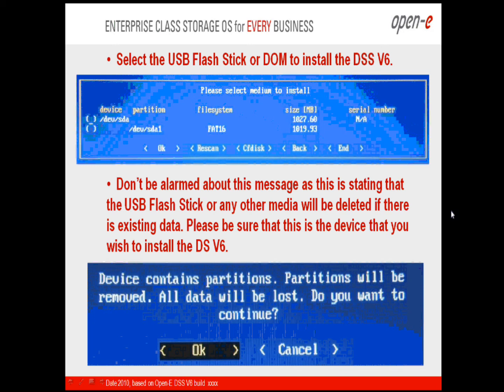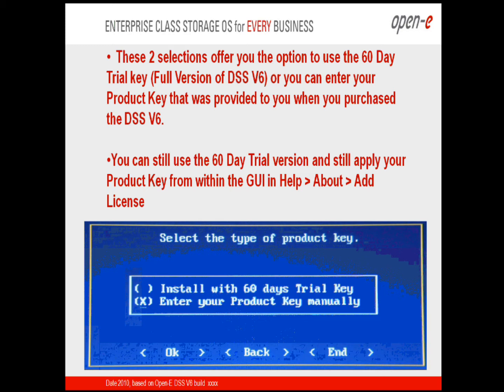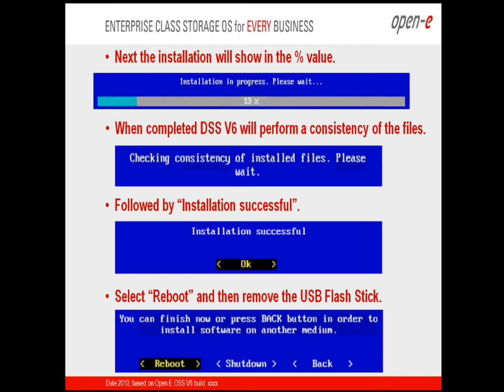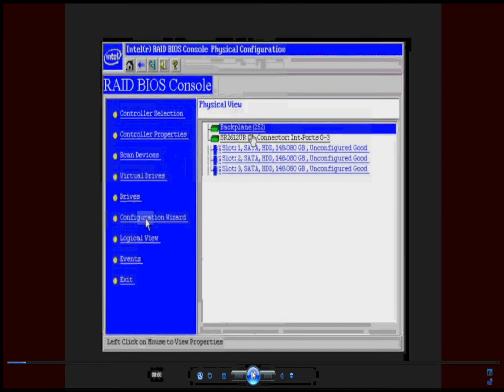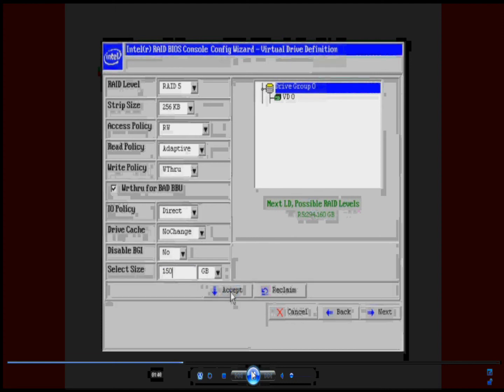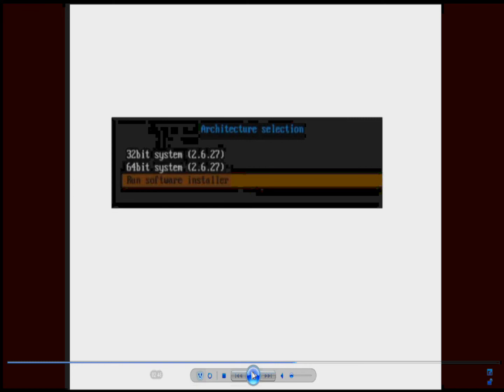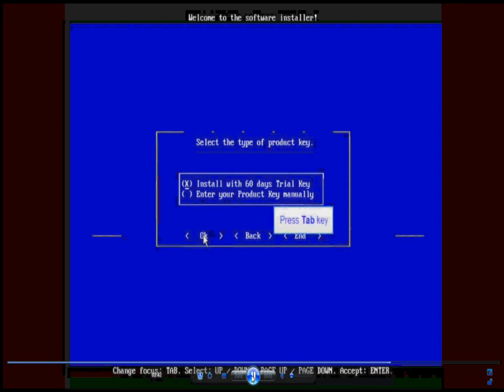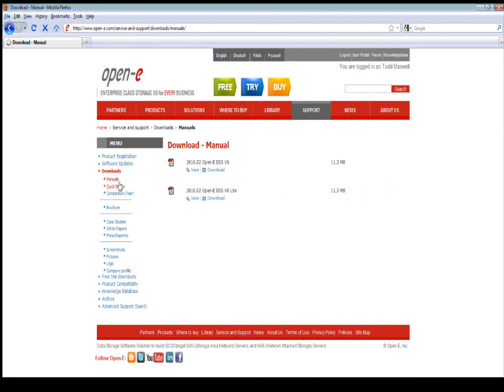Installing Open-E DSS V6 - Part 2/3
How to install DSS V6 on USB DOM or on a 2GB Volume from your RAID controller:
- Where to download the DSS V6
- Using a USB Flash Stick and how to make it bootable
- Running the Software Installer to perform the installation
- Using the USB Flash Stick with the 60 day Trial version
- Configure your RAID controller with a 2GB Volume
- Installing the DSS V6 to the 2GB Volume